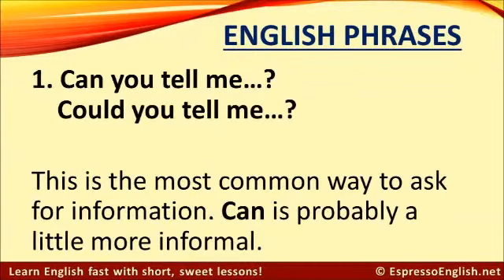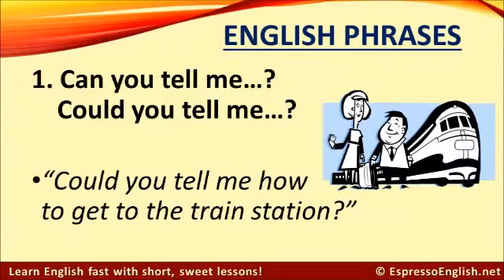Ingilizce Öğrenmek ☆ bilgi için soruyor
) Bilgi istemek için ingilizce cümleleri öğrenin.

Tüm kelimeler basit bir örnek cümlelerde pratik kullanıma konur. İngilizcenizi geliştirin ve kelime bilginizi genişletin.